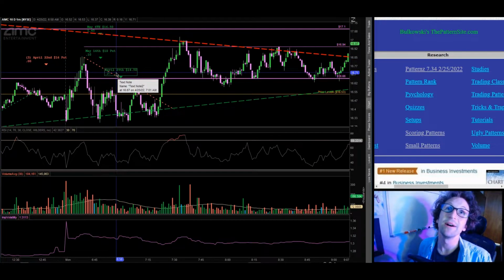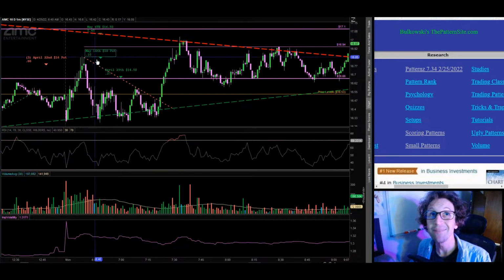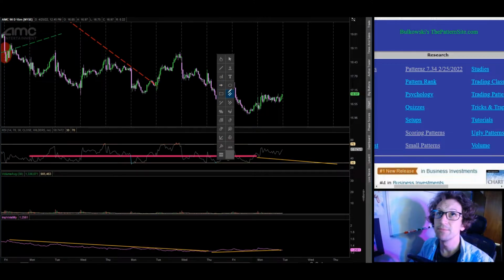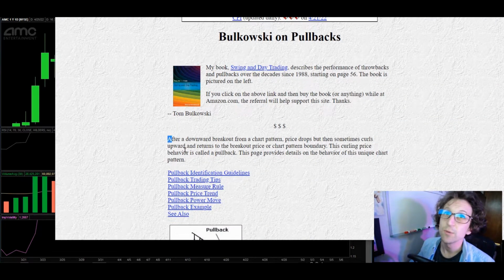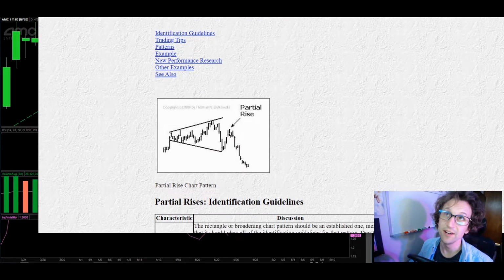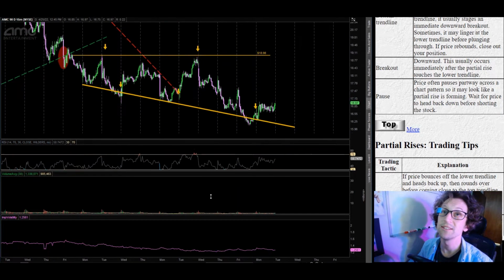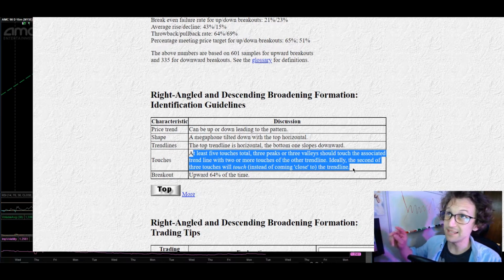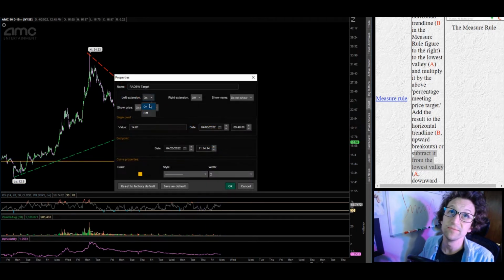AMC Technical Anlaysis April 25th 2022